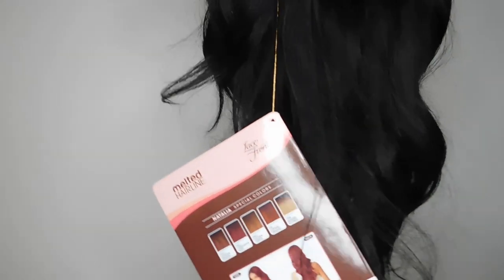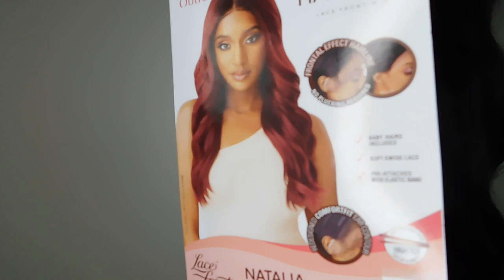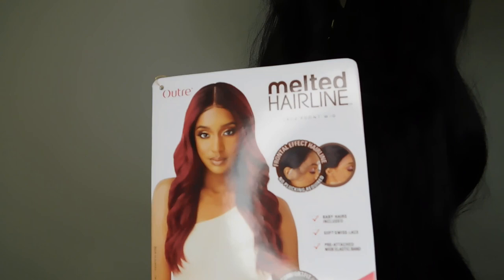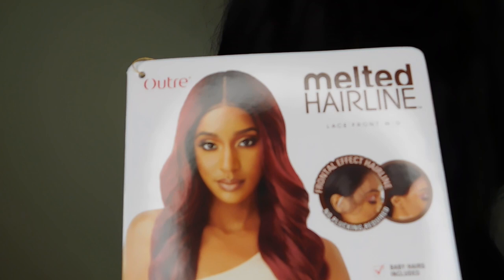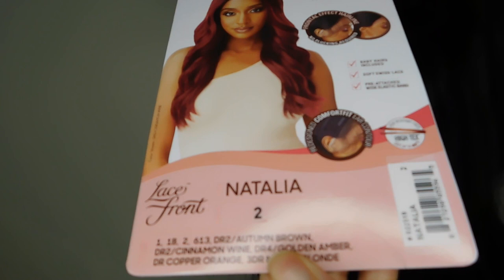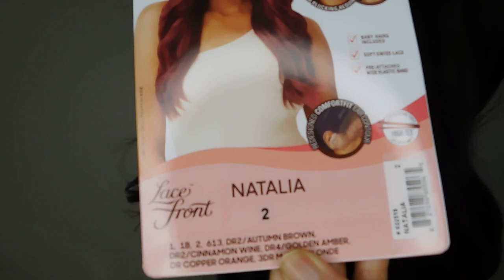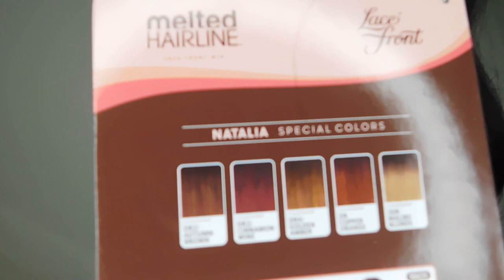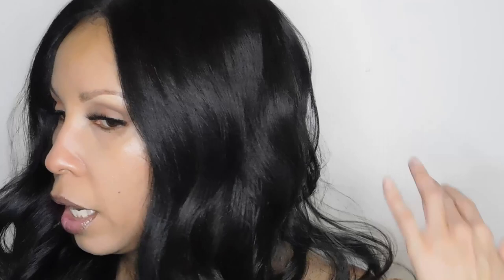Outre Melted Hairline - Natalia Wig Review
Purchased on Elevate Styles
Natalia Melted Hairline
Color#2
Synthetic Wig
Heat Safe up to 400 degrees
Comes with elastic band already attached.